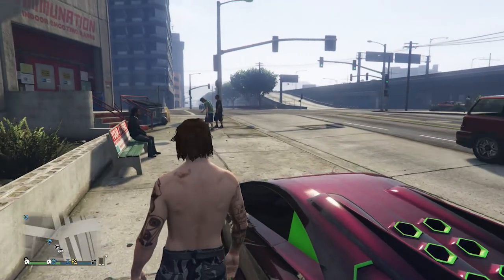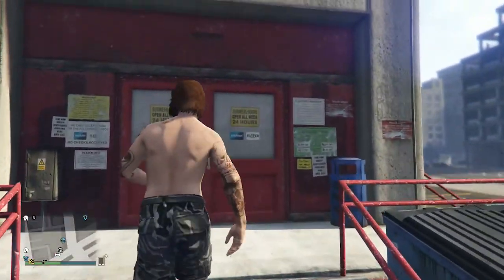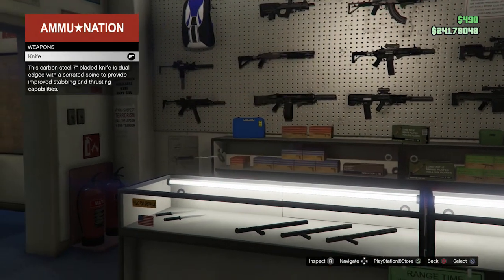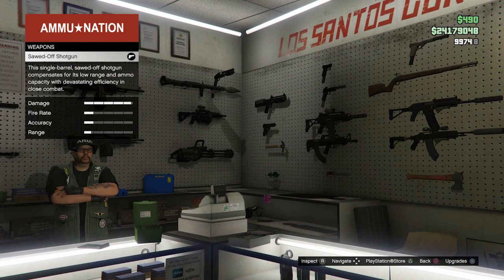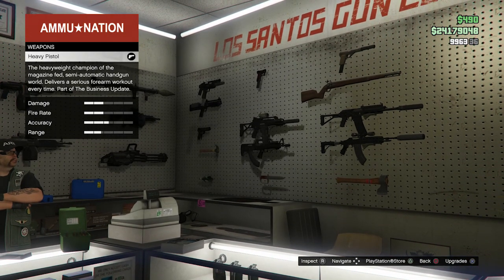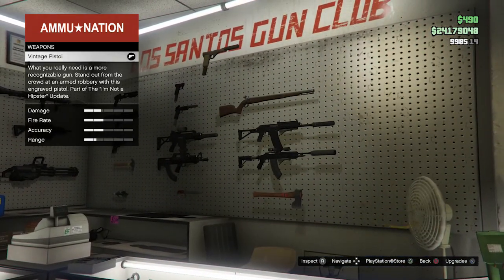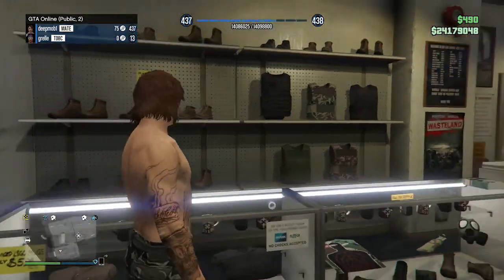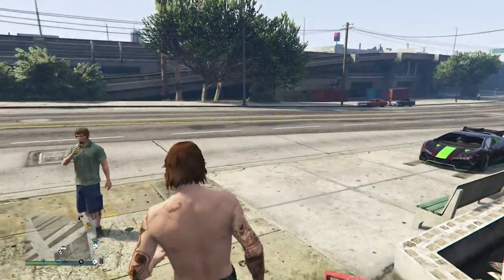GTA online PS4 version – Ammunition and Looking for Rail gun (First look)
GTA online PS4 version – Ammunition and Rail gun (First look)
Please check out the added range of ammunition and Rail gun.